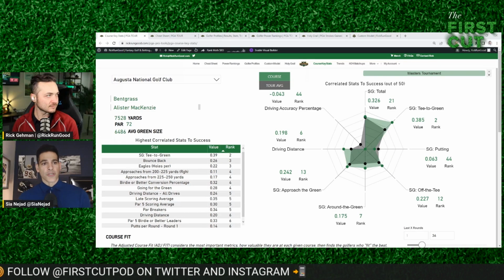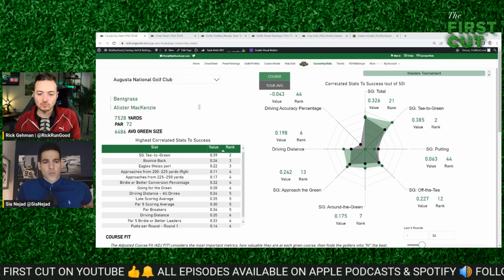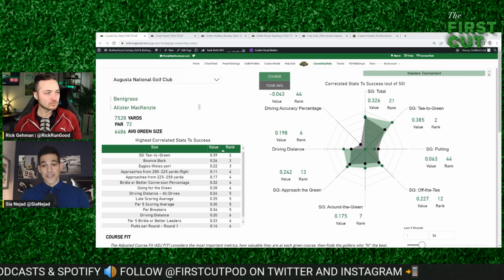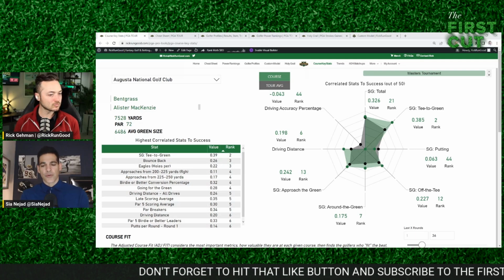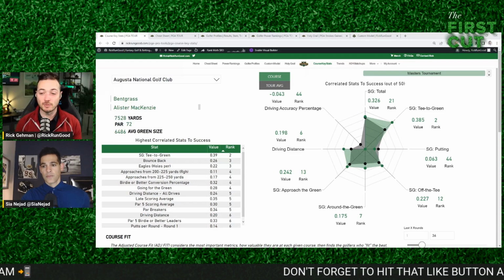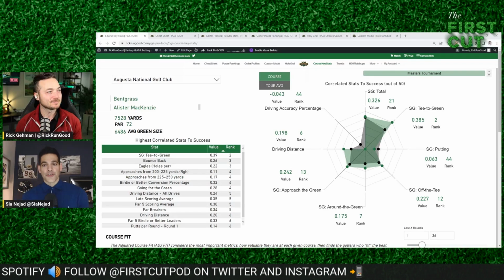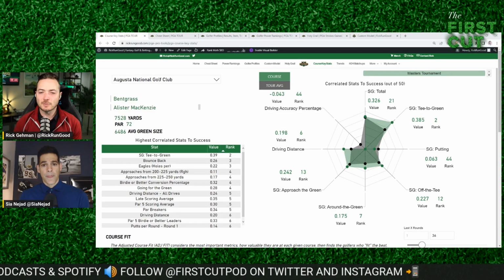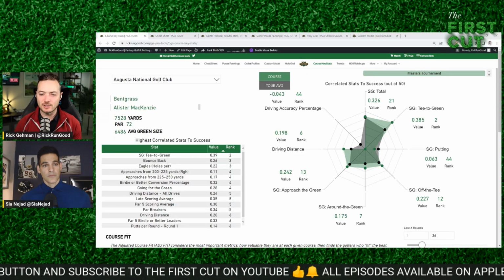2023 Masters: Augusta National Course Breakdown and Preview | The First Cut Golf Podcast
Rick Gehman and Sia Nejad tell you everything you need to know about what a player needs to be successful around Augusta National at the Masters.

AUDIO
‘First Cut’ is available on Apple Podcasts, Spotify, Stitcher, Google Podcasts and wherever else you listen to podcasts.

You can listen to First Cut on your smart speakers! Simply say "Alexa, play the latest episode of The First Cut Golf podcast" or "Hey Google, play the latest episode of The First Cut Golf podcast."

ABOUT THE SHOW: The First Cut brings you everything you need to know in the world of professional golf. Nearly every day Rick Gehman, Kyle Porter, Mark Immelman, Greg DuCharme, Sia Nejad and Jonathan Coachman bring you the best analysis in the game. From DFS to betting previews, interviews and recaps… everything golf is on the table when you listen to The First Cut.